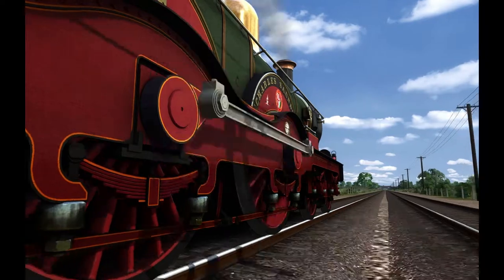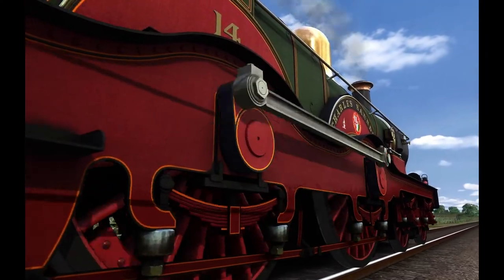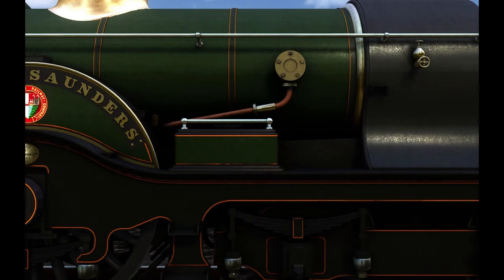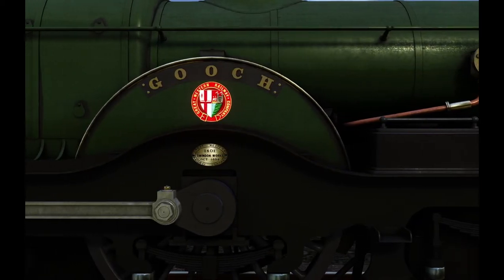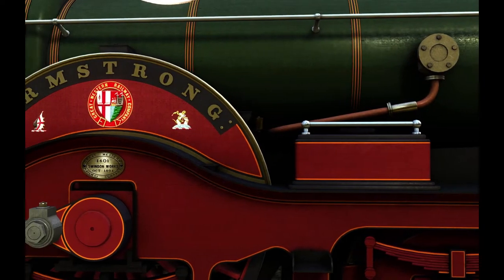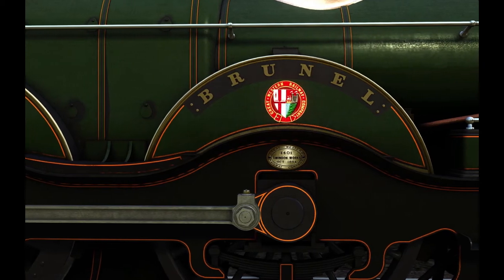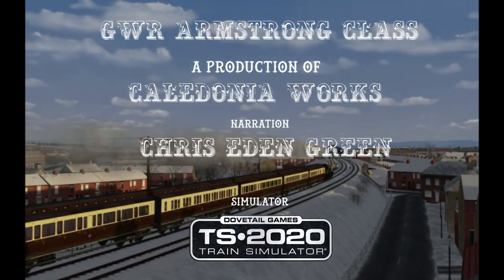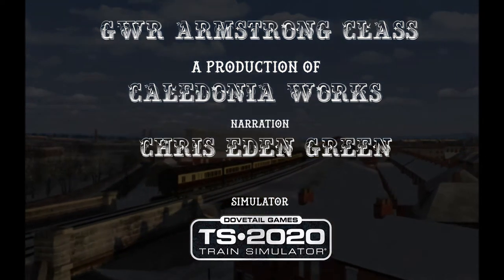[CW] GWR Armstrong 4-4-0 Promo (Official)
Caledonia Works is excited to present a new addition to the roster for 2020: GWR Armstrong Class 4-4-0

Special guest narrator Chris Eden Green guides us in the history of one of Swindon's most elegant machines.